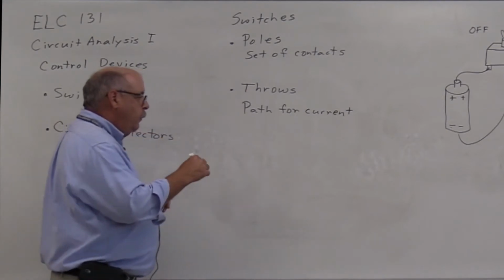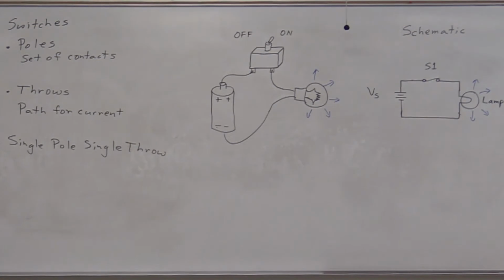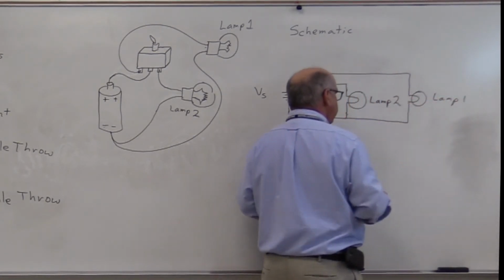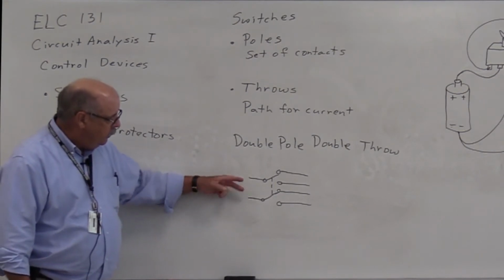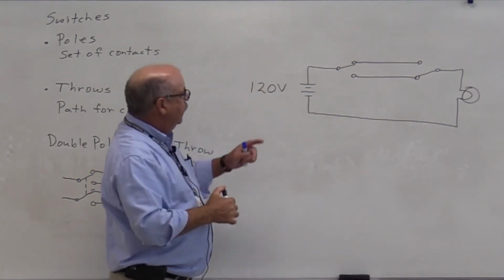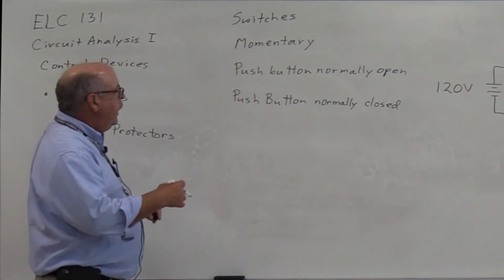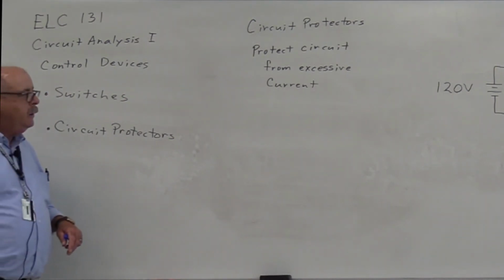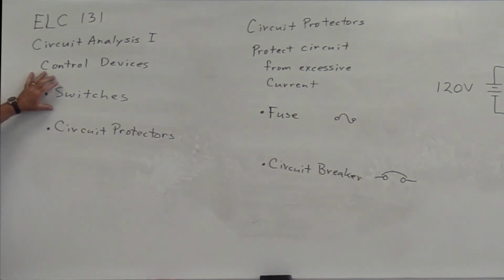Control Devices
Switches and Current Interrupters.